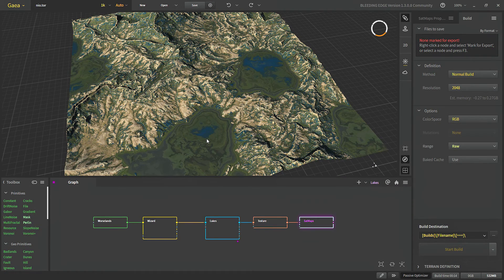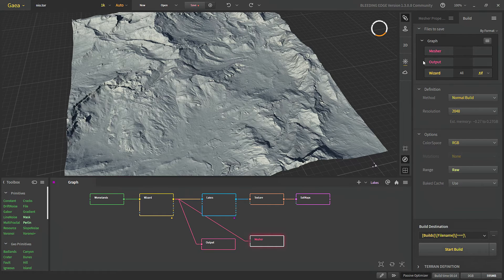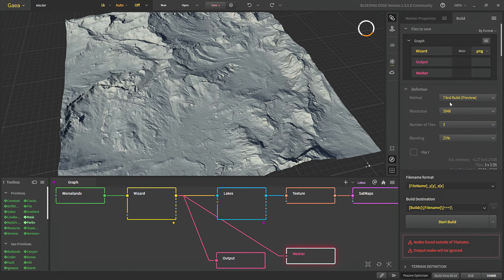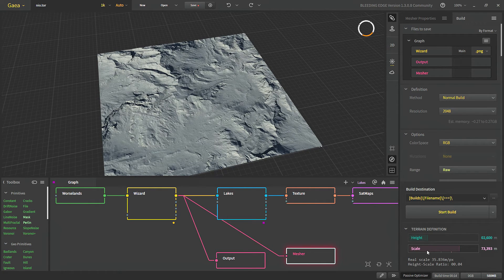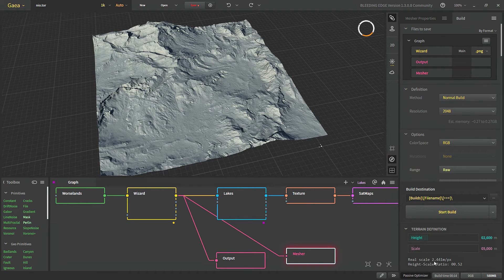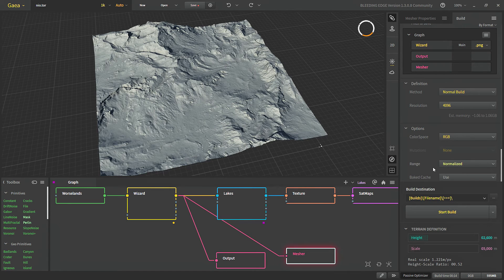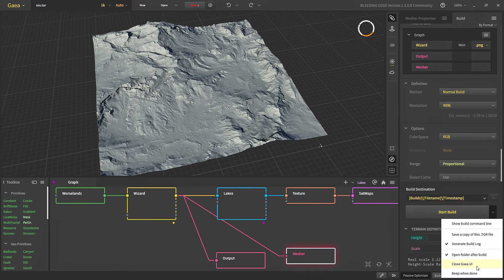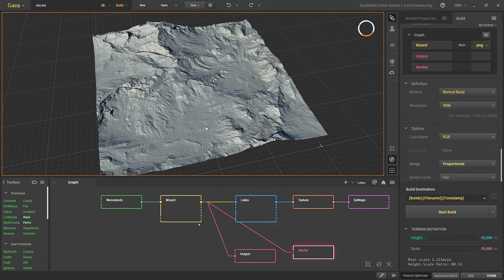QuadSpinner Gaea : How to BUILD and EXPORT in Gaea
Hello and Welcome to this video! Today, We are going to learn all about BUILD and EXPORT in QuadSpinner Gaea 1.3.
Some of the settings may differ if you are not using bleeding edge version.

New to Gaea?

0:00 Output & Mesher
1:50 Build Manager
3:13 Terrain Definitions
5:18 Build Range(IMPORTANT)
7:18 Low Res issues and fixing Artifacts